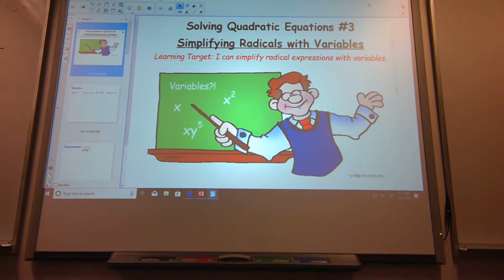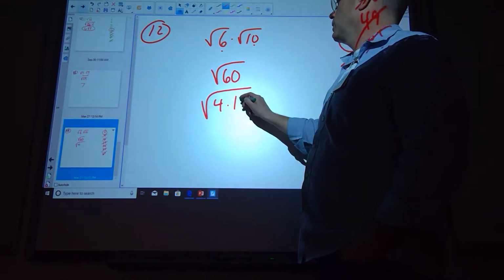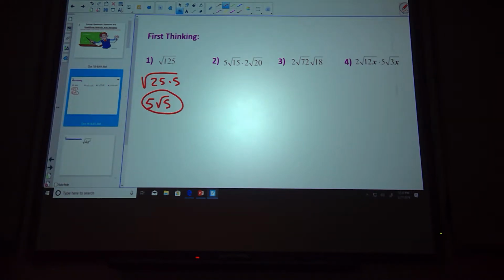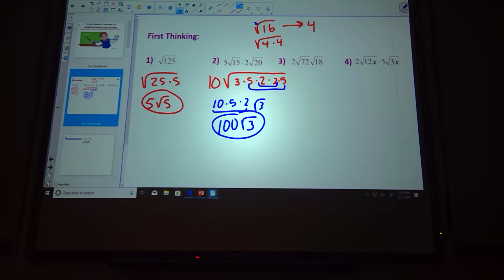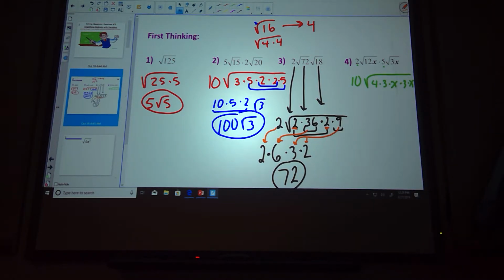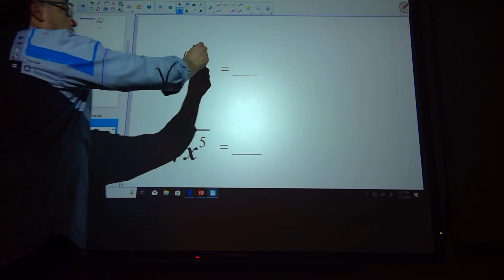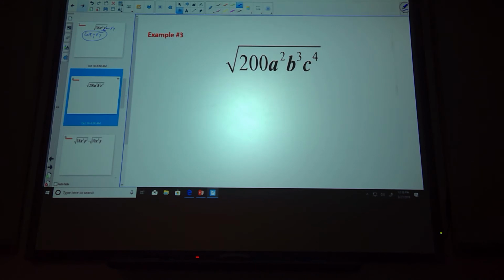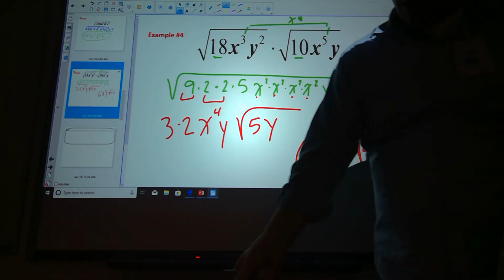CP Algebra 1 March 27 2019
Breaking down square roots